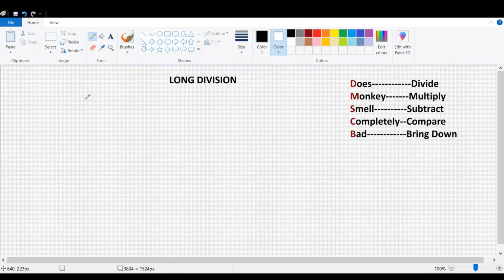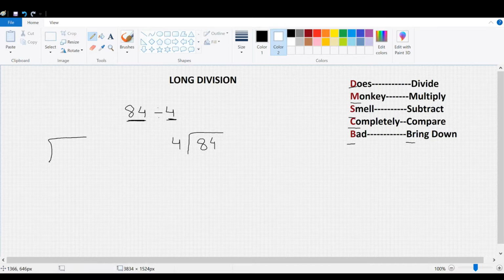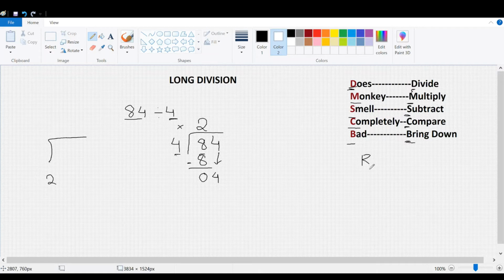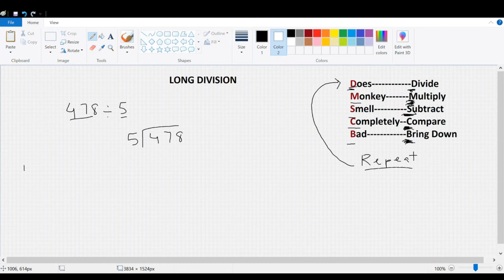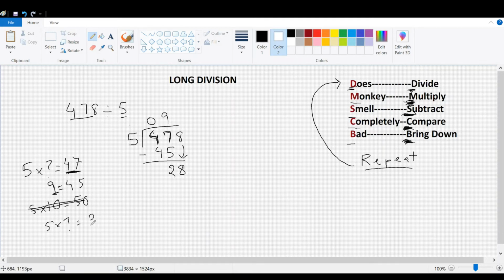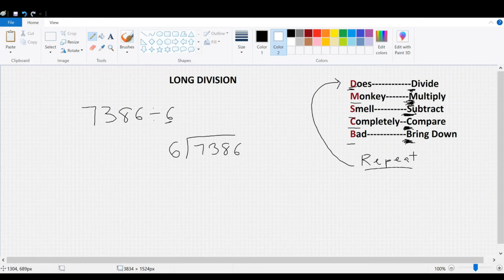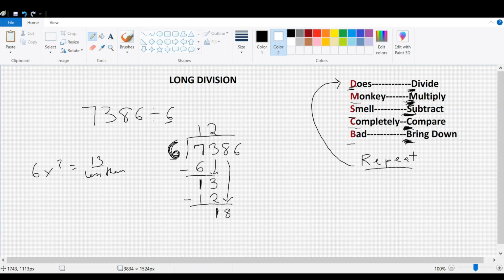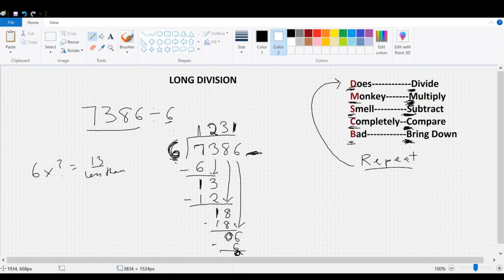Long Division (with or without remainder)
Learn how to do long division